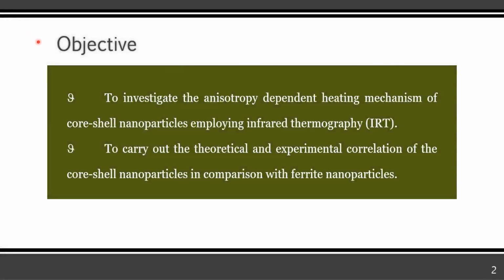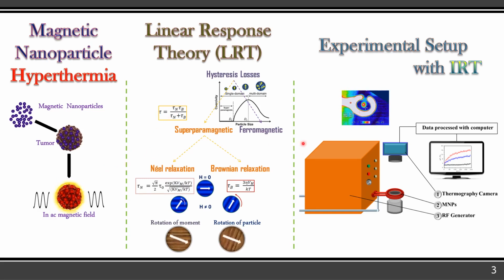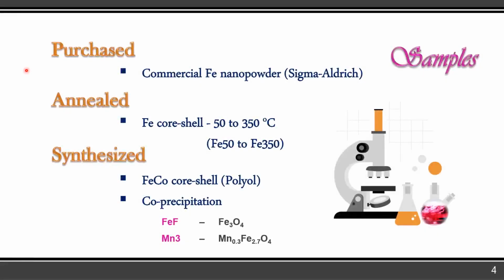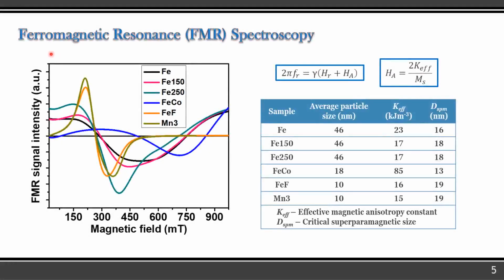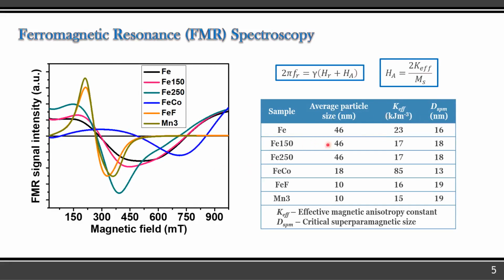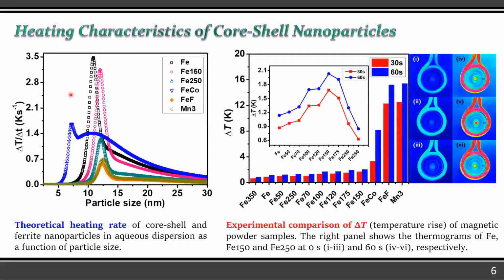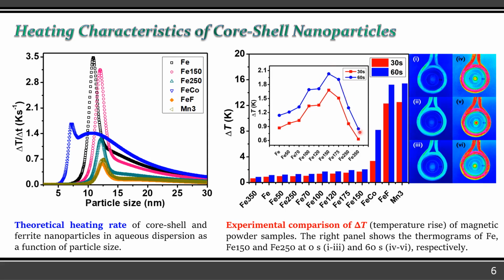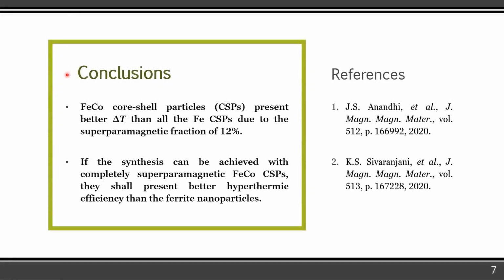Core-Shell Nanoparticles for Magnetic Hyperthermia - J Shebha Anandhi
Poster presentation at the IEEE AtC-AtG Magnetics Conference 2022.
Title: Theoretical and Experimental Evaluation of Core-Shell Nanoparticles for Hyperthermia
Id: 130
Presenting Author: Ms. J. Shebha Anandhi
Corresponding Author: Dr. R. Justin Joseyphus